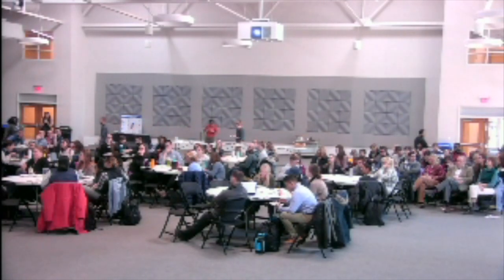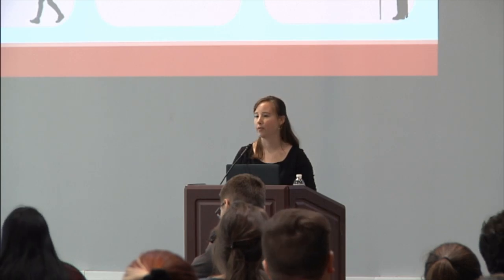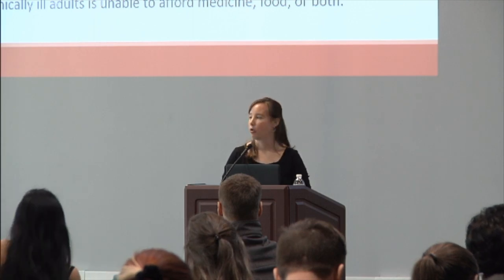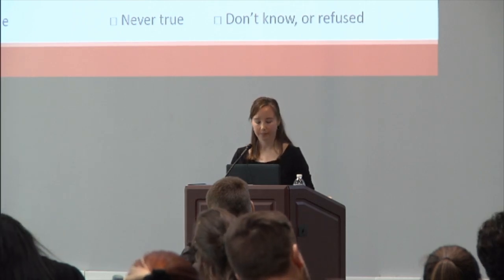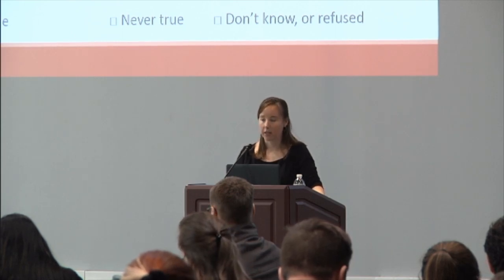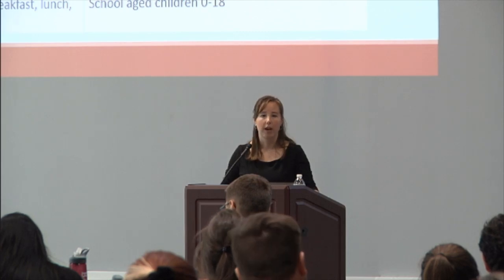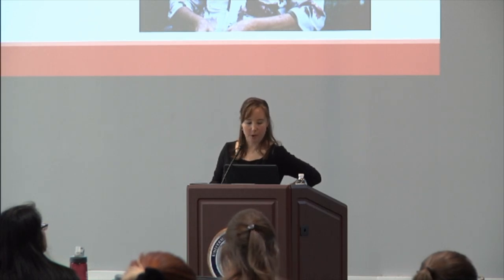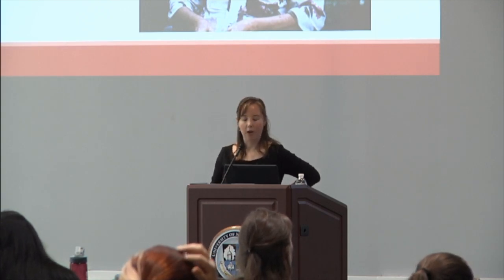UNE IPEC: Health and Hunger in Maine: Addressing Food Insecurity and Fighting for Its Accessibility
A presentation by the Good Shepherd Food Bank's Community Health and Hunger Program, which addresses the issue of nutrition and health in low-income families by building partnerships between the Food Bank and health care organizations so they may better identify and remove barriers for Mainers who lack access to adequate nutrition. To improve the health of food insecure Mainers, the program is promoting the Hunger Vital Signs™ tool and intervention strategies so that healthcare providers may address food insecurity with patients during office visits.

To learn more about how the Food Bank is working with healthcare organizations to ensure all Mainers have access to nutritious food, please